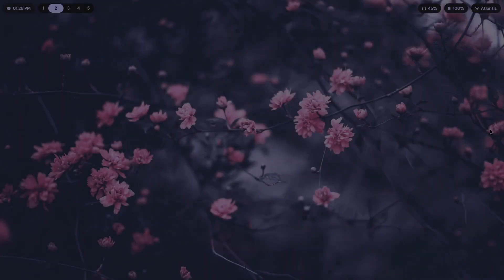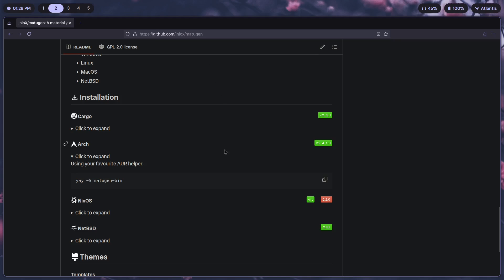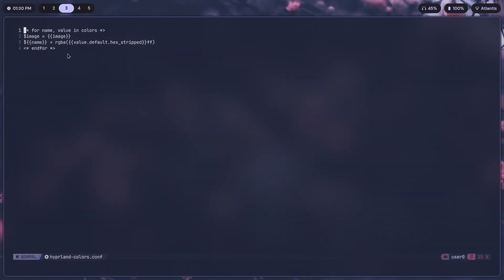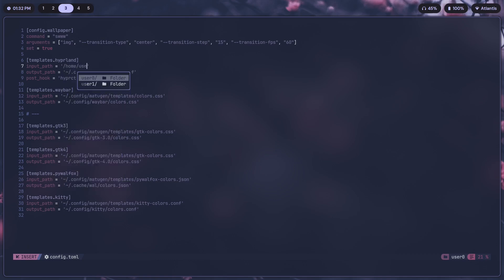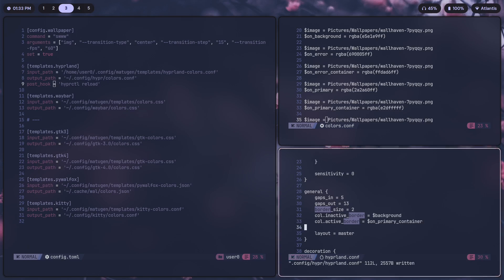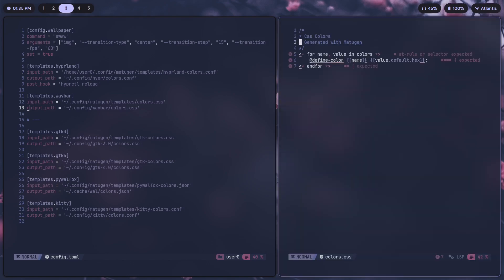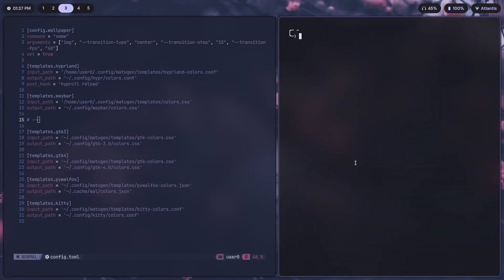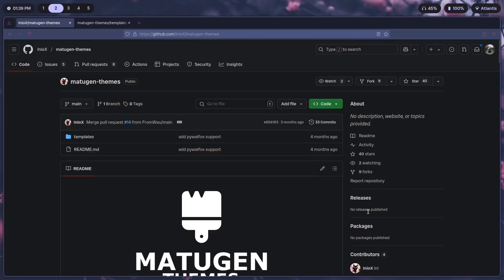How to Rice Hyprland (Part 5) | Material You Colors